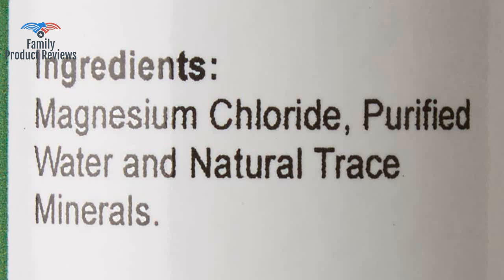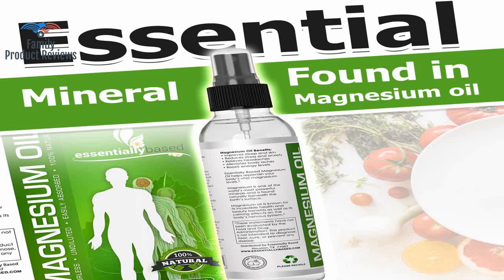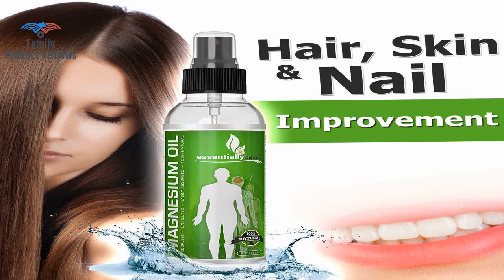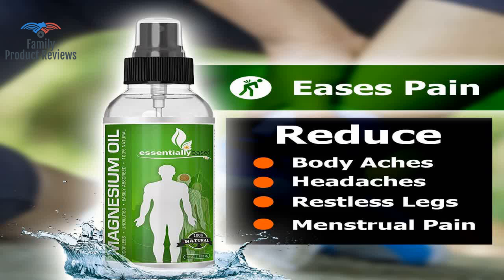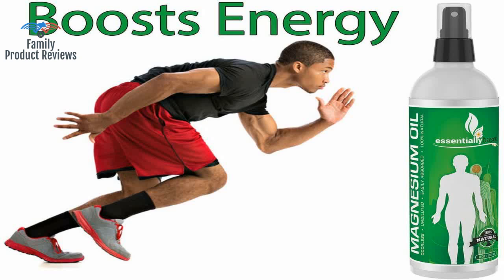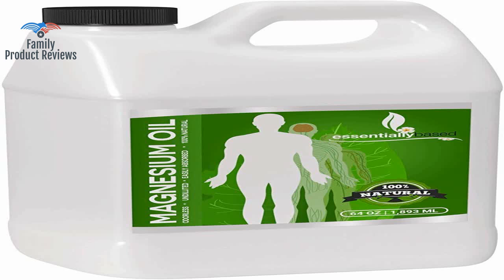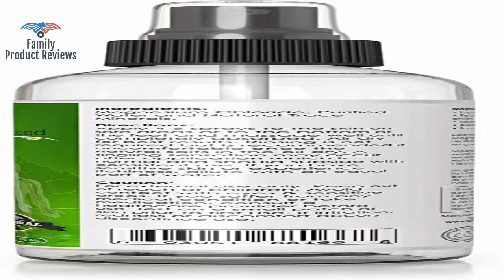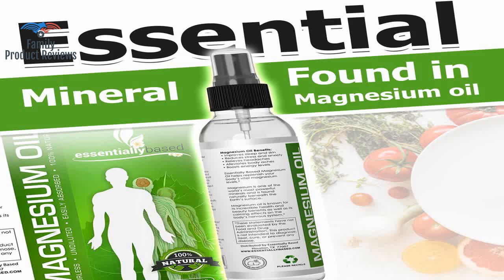Magnesium Oil Spray - LARGE 8oz Size - EXTRA STRENGTH - 100 Pure for Less Sting - Less Itch - Natur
EASES PAIN Using magnesium oil spray reduces body aches headaches restless legs muscle spasms and menstrual pain NATURAL SLEEP AID Oil of magnesium calms the body and mind naturally to prepare for sleep HAIR SKIN AND NAIL IMPROVEMENT Topical magnesium chloride oil also improves the health of teeth gums and can promote better functionality of organs TRANSDERMAL MAGNESIUM OIL is the best way to get magnesium delivered to the body at a cellular level. As it is already in its liquid ionic state there is no need for the body to process it ESSENTIAL MINERAL FOUND IN MAGNESIUM OIL 2 out of 3 individuals have a magnesium deficiency and don't know it. We need magnesium to metabolize fatty acids and proteins and can get it through magnesium oil1638